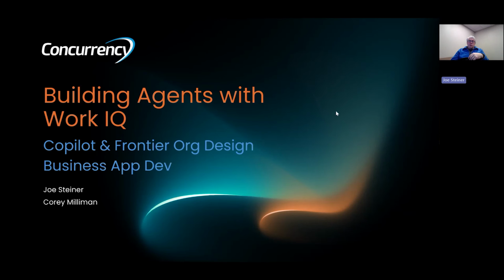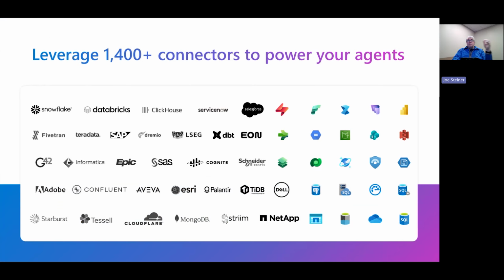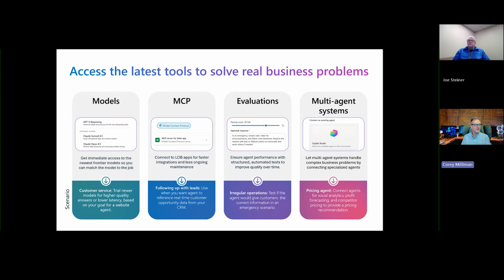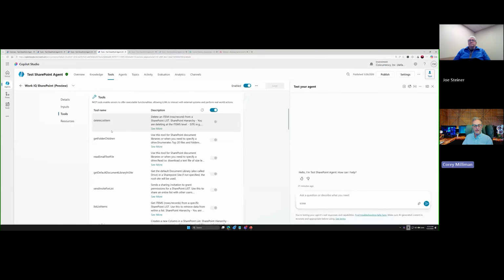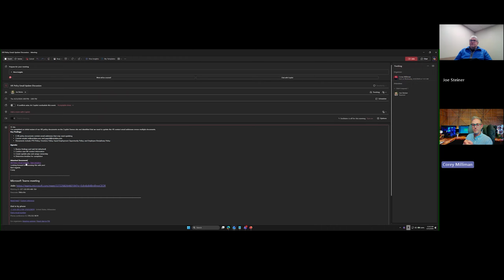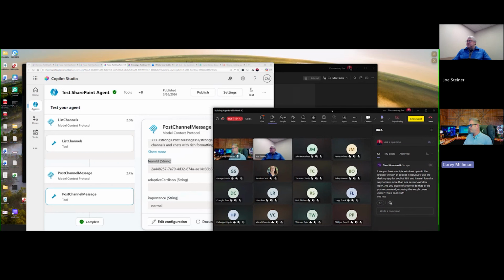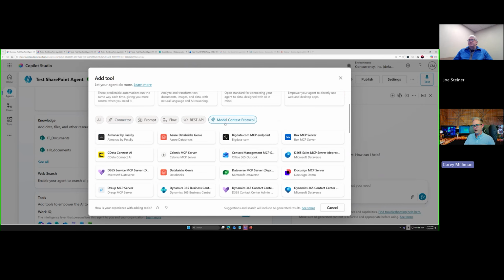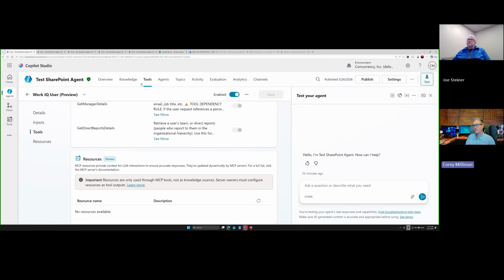Building Agents with Work IQ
In this webinar, Concurrency Architects Joe Steiner and Corey Milliman break down how agents are built on top of Work IQ, the intelligence layer that powers Copilot and agent experiences across Microsoft 365.
Rather than focusing on theory or isolated demos, this session delivers a practical, real‑world look at how data, context, skills, and tools come together to enable agents that can reason, orchestrate actions, and safely operate across Word, Outlook, SharePoint, Teams, and beyond—while fully respecting existing permissions and governance.
You’ll see how Copilot Studio and Work IQ MCP (Model Context Protocol) tools dramatically simplify agent development, eliminating the need for complex, brittle connectors while enabling agents to coordinate work across multiple Microsoft 365 services and external systems. Through live examples, Joe and Corey show how agents can search content, generate documents, schedule meetings, send emails, post Teams updates, and update SharePoint—end to end.
This webinar is ideal for teams exploring how to move Copilot from chat into real, governed workflows, and for architects who want to understand what’s available today versus what still requires careful planning.
You’ll learn:
✅ What Work IQ is and how it powers Copilot and agents across Microsoft 365
✅ How data, semantic context, explicit memory, and implicit memory improve agent reasoning
✅ The difference between Work IQ skills, tools, connectors, and MCP servers
✅ Why MCP provides a more scalable, low‑maintenance integration model for agents
✅ How agents orchestrate actions across Word, Outlook, SharePoint, Teams, and calendars
✅ How permissions, identity, and security enforcement work through Entra ID
✅ How to build and test agents in Copilot Studio using real enterprise scenarios
✅ How to limit agent access for pilots, role‑based use cases, and controlled rollouts
✅ When to extend agents with custom MCP servers for external systems
✅ Practical considerations for governance, adoption, and operational readiness
Who should watch:
IT leaders, architects, developers, platform owners, and Microsoft 365 teams who want a realistic understanding of how to build agents that actually get work done—without sacrificing security, governance, or maintainability.
Resources & Next Steps:
00:00 - Introduction to Building AI Agents with Work IQ
05:40 - Understanding AI Memory: Explicit vs. Implicit Context
08:58 - Model Context Protocol (MCP): Standardizing AI Integration
12:50 - Live Demo: Configuring Work IQ and MCP Tools
18:46 - MCP vs. Traditional Connectors: Solving Complexity
24:00 - Real-Time Collaboration: Posting Automated Team Updates
27:10 - Use Case: Scouring SharePoint for Policy Information
33:55 - Multi-Platform Execution: Orchestrating Complex Tasks
37:55 - Security & Governance: Limiting Agent Capabilities
44:40 - Technical Guide: Connecting Custom MCP Servers
51:40 - Conclusion: Leveraging AI for Organizational Momentum